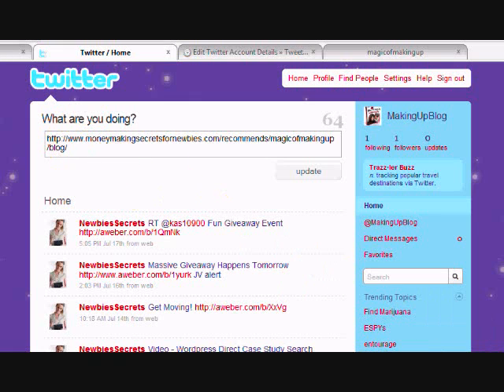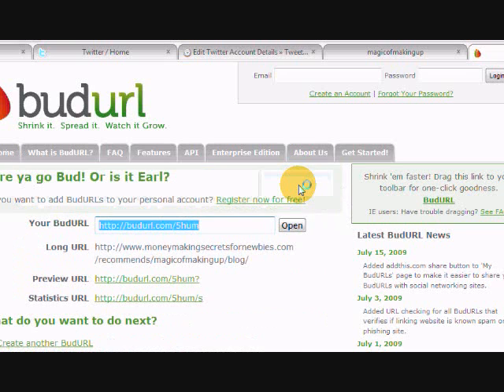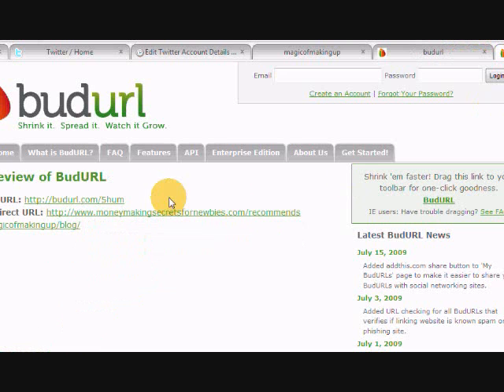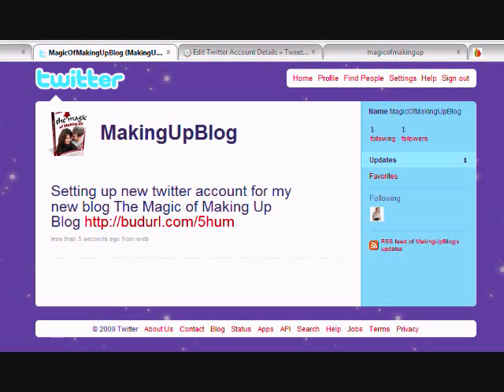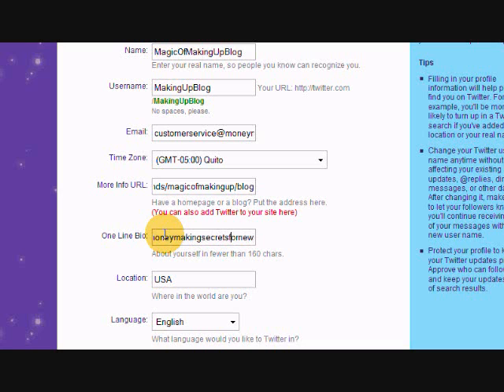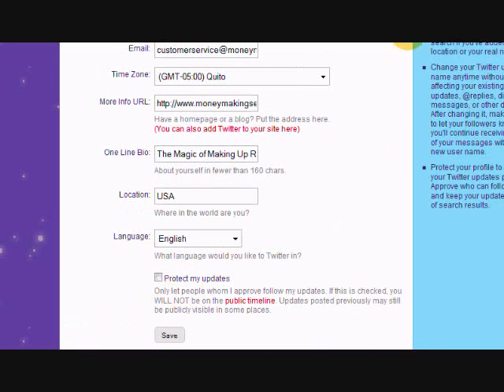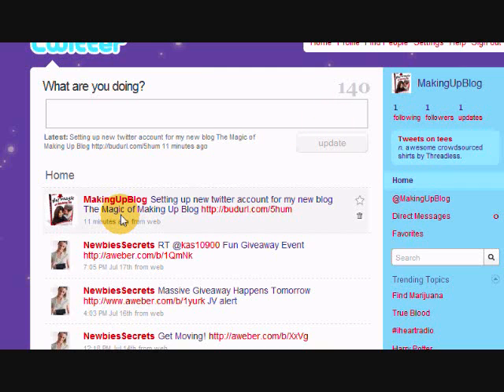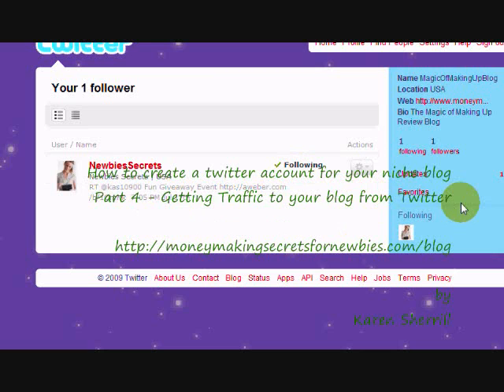How to create a twitter account for your niche blog Part 4 of 4 Getting Traffic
How to create a twitter account for your niche blog Part 4 - Gettting Traffic to your Blog from Twitter This is a video tutorial that shows you how to get traffic to your niche blog from Twitter.